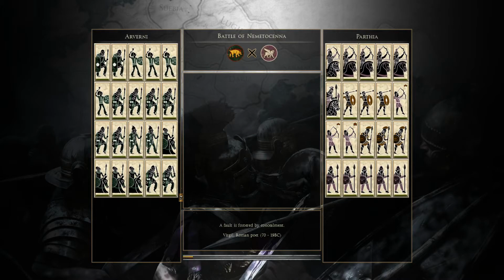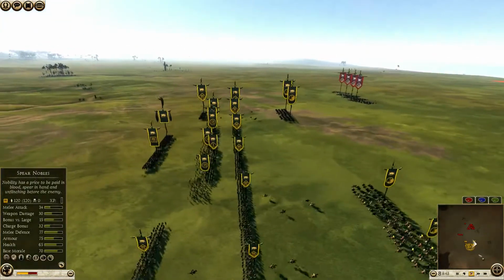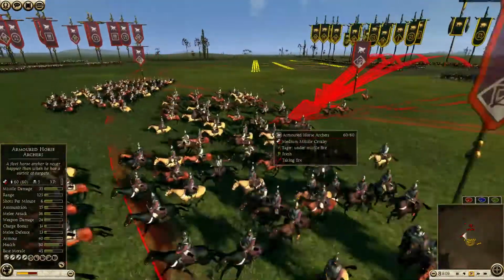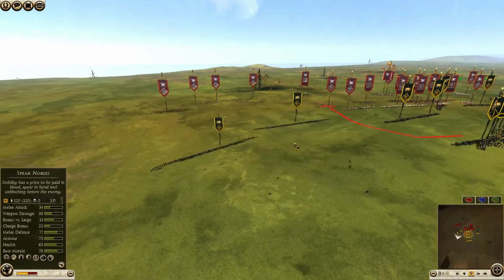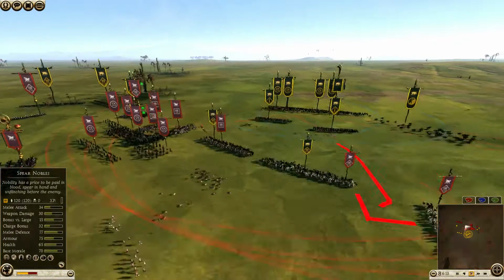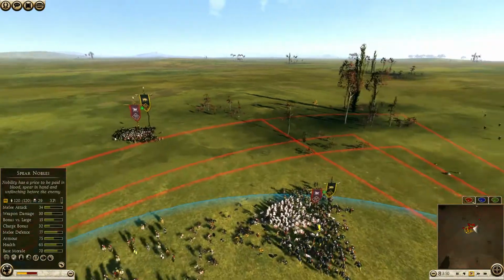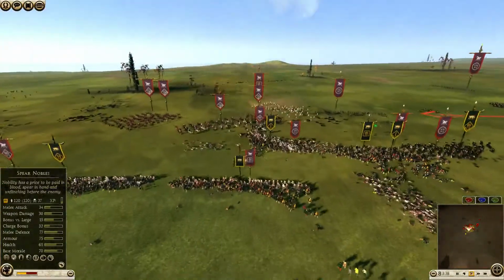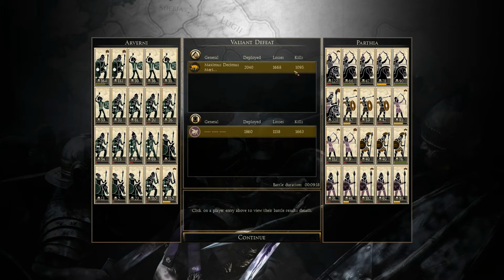Random Replay: Arverni vs Parthia led by ---- ---- ---- "Countering the counter 3"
I got Arverni, my opponent countered with Parthia and had his build ready instantly - my angus was peppered for a hard counter, but what I faced was both surprising and effective, countering the spears Arverni brings against Parthia well.